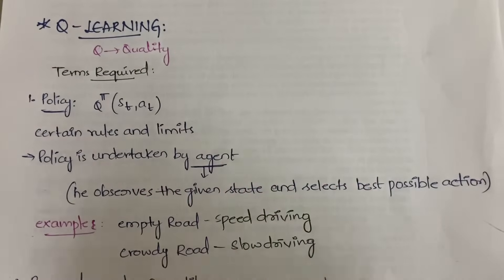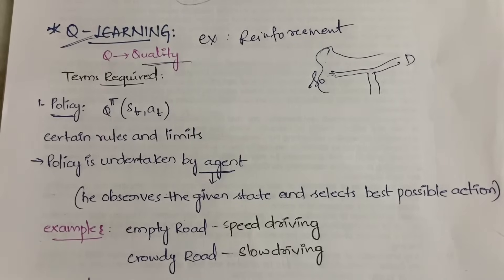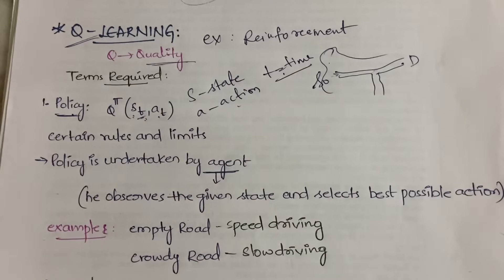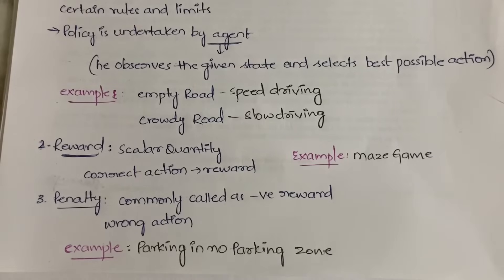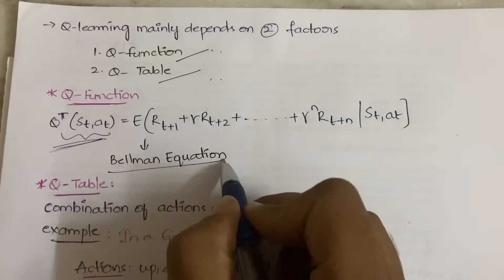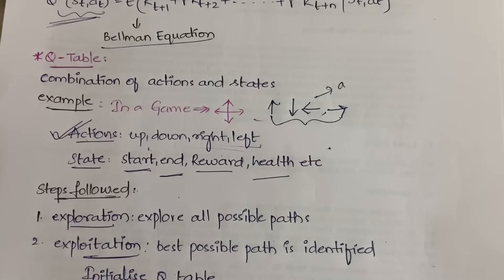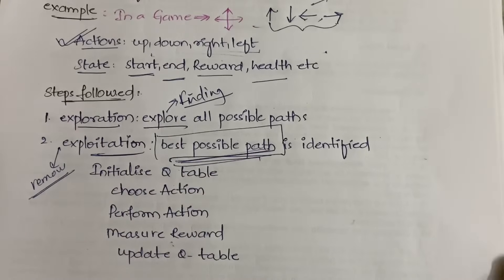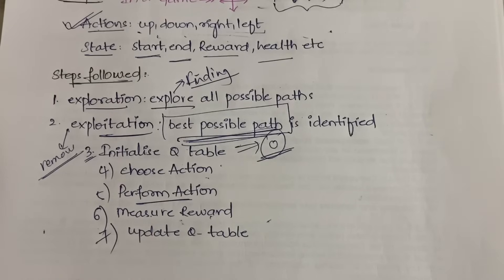#61 Q-Learning : Q Table & Q Function, Steps Followed with Example |ML